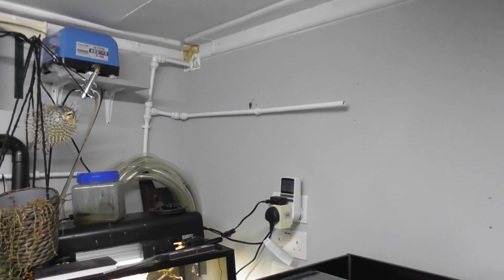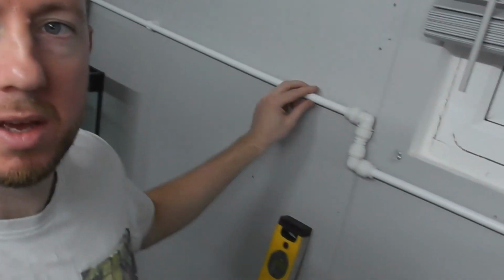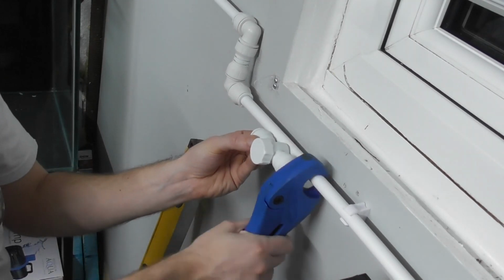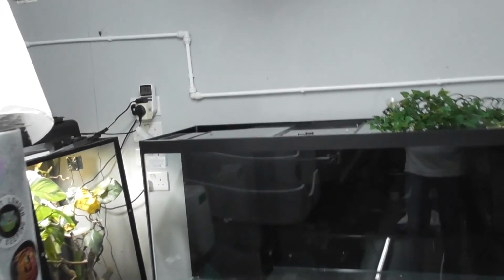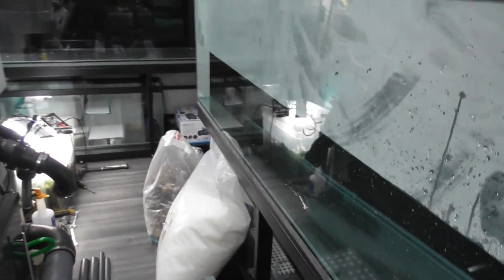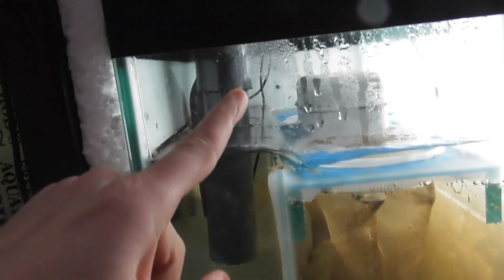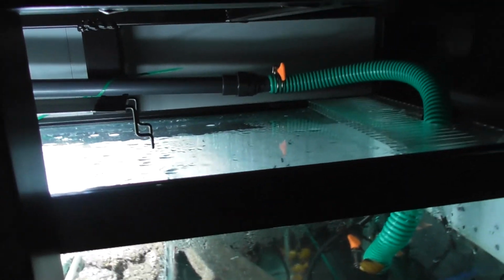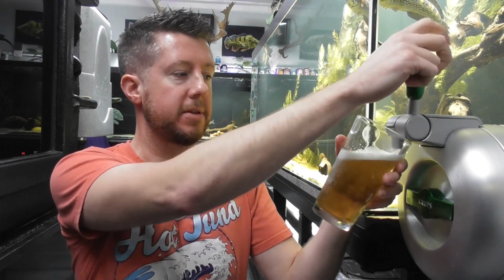Sump and tank set up - PART 2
sump set up, media, water change system